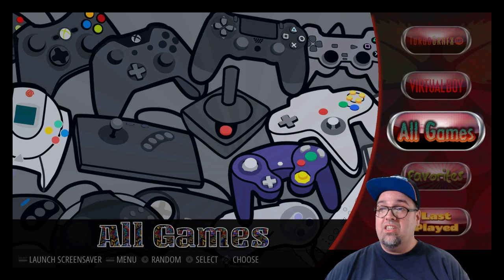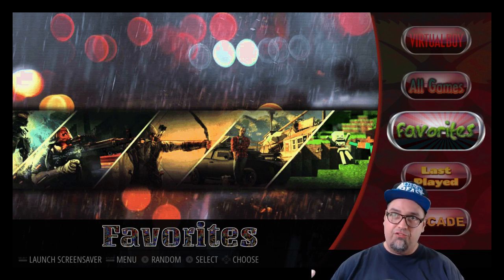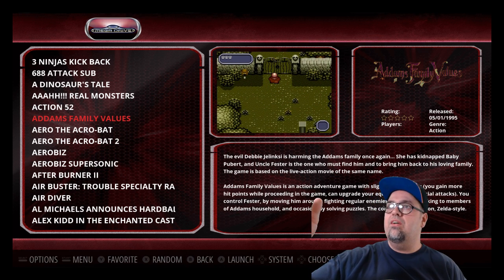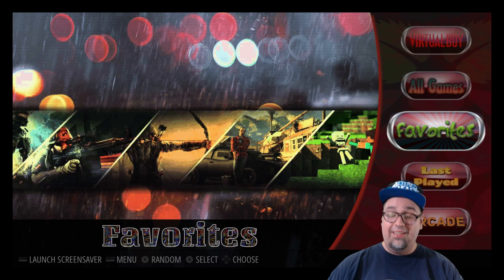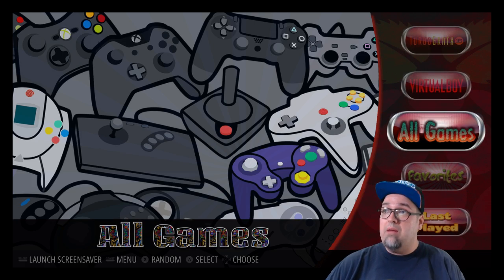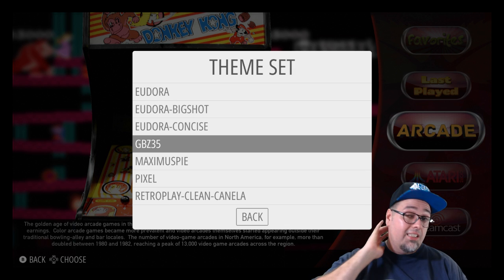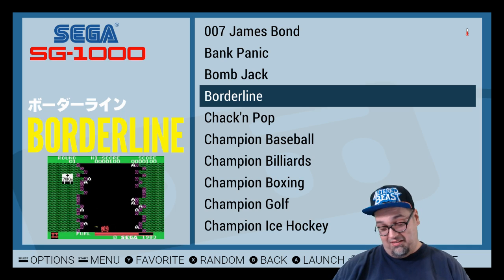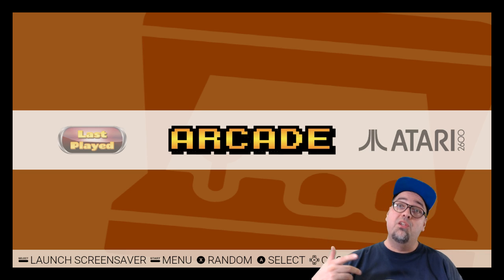RETROPIE NEW THEMES - OH MY...DO I HAVE A NEW FAVORITE???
BUILD A NES CLASSIC MINI!

USB Pi Fan
128GB Sandisk Ultra
200GB Sandisk Ultra
64GB Samsung Micro SD
32GB Sandisk Micro SD
16GB Sandisk Micro SD